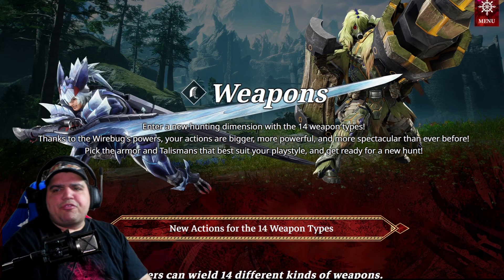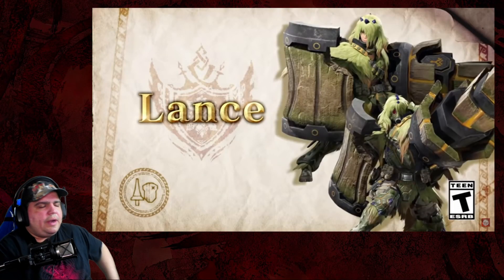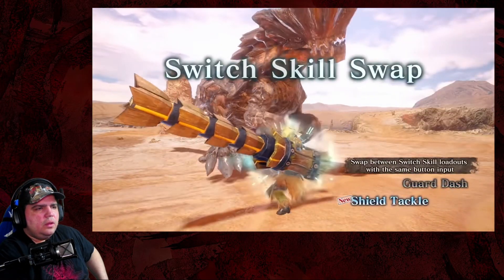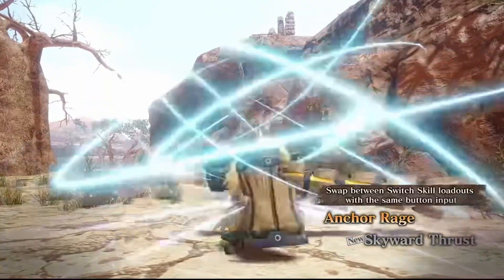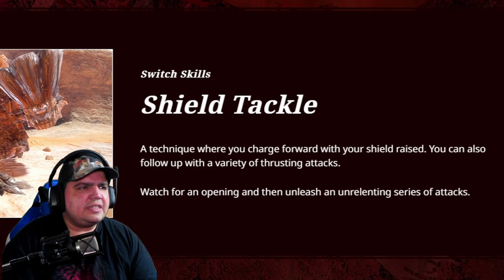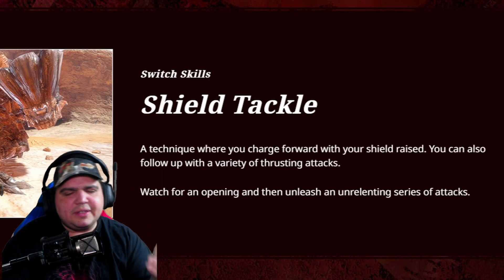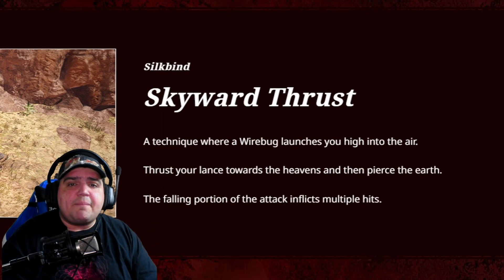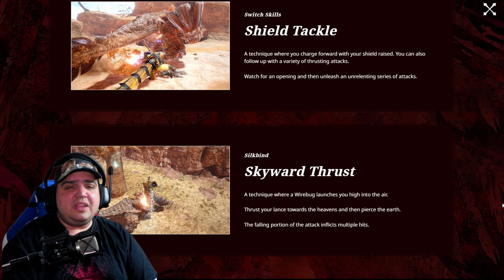Take to the Skys and Pierce the Floors With this move! Monster Hunter Rise Sunbreak Lance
I am checking out the Weapon videos that just came out.  Check it out!
This is for the Lance on Sunbreak.